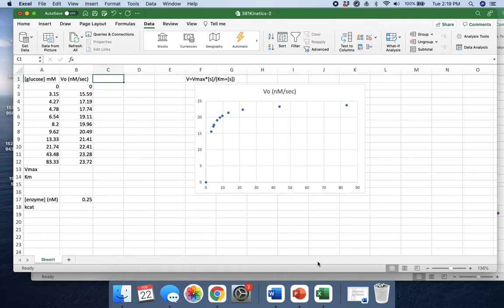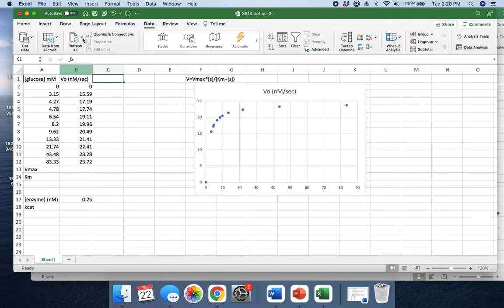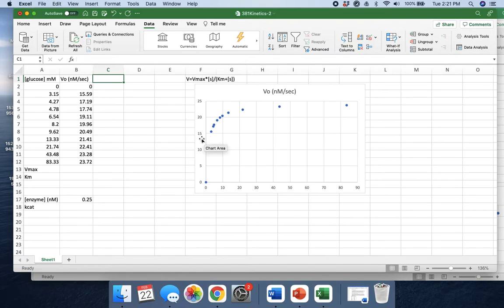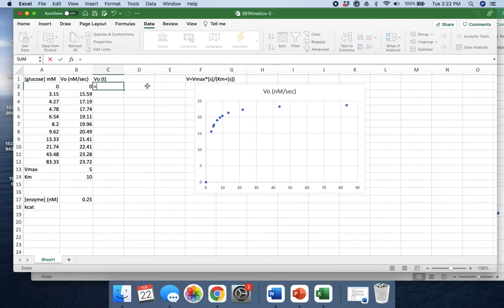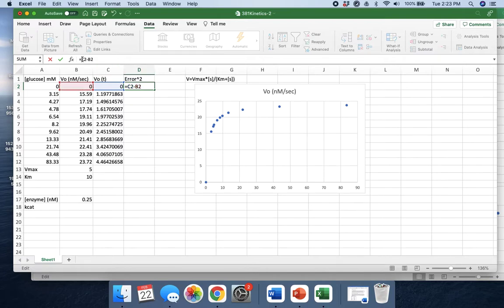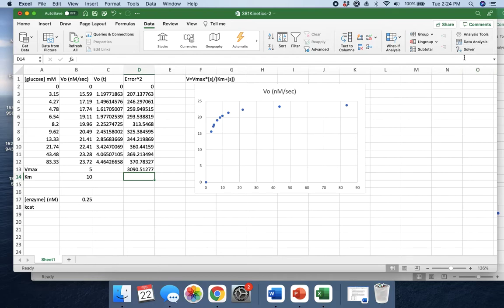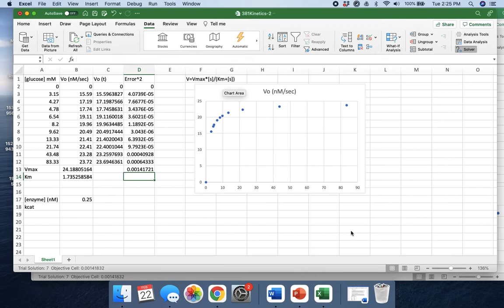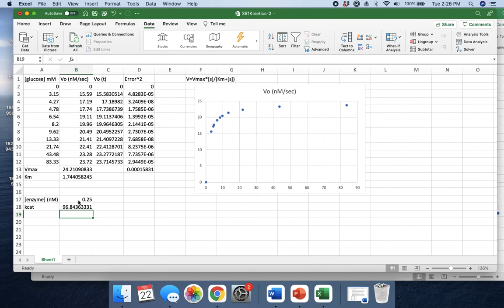Michaelis Menten Excel Solver--finding Vmax, Km, and Kcat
BYU Chem 381 Winter 2022, Winter 2023